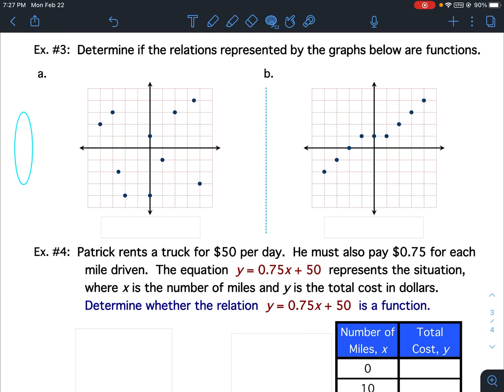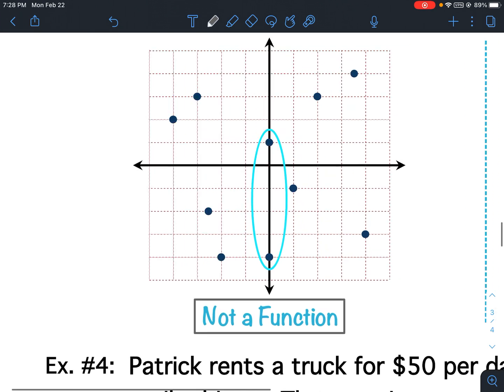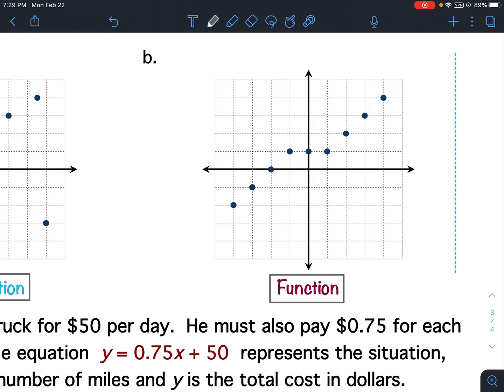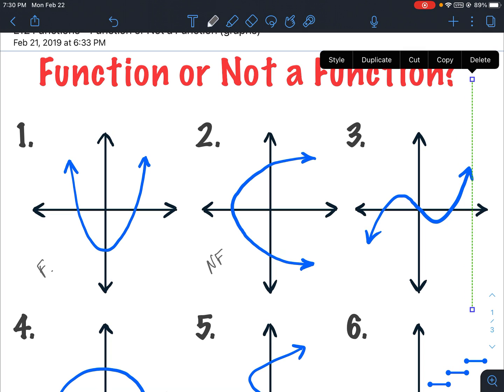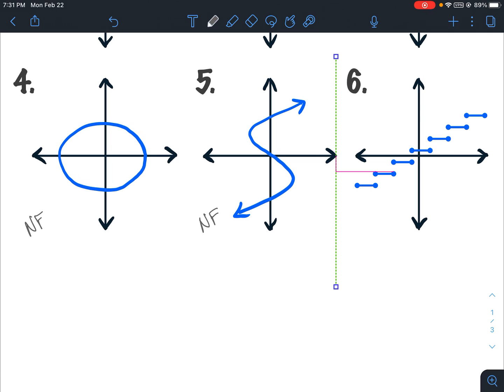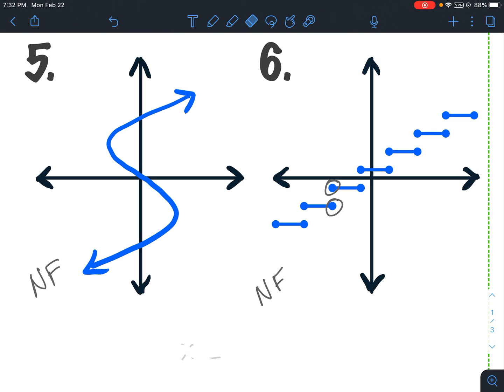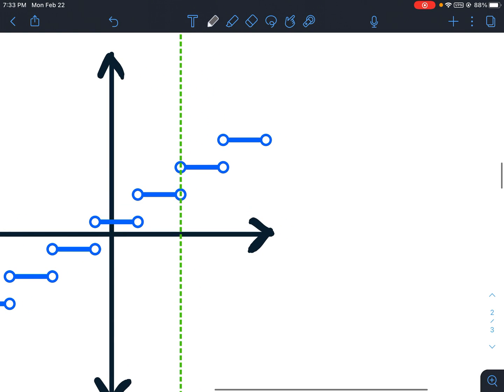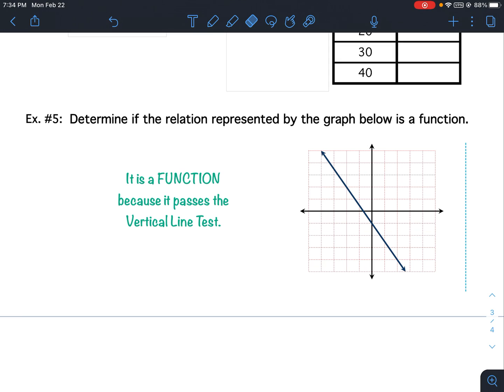Intro. Functions (12) NOTES: Ex. #3 and #5